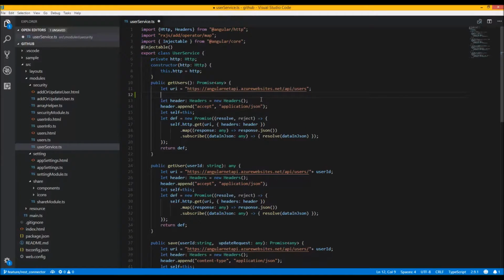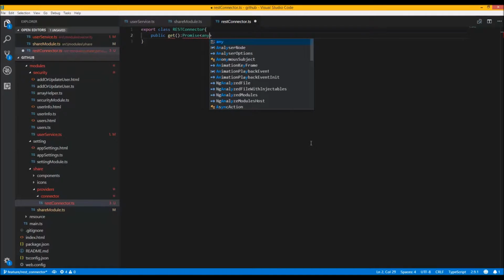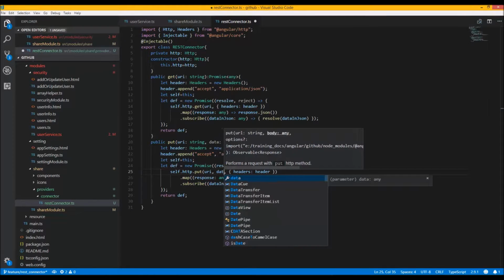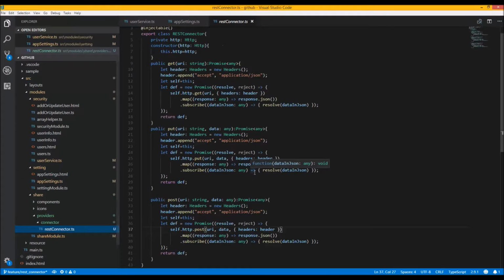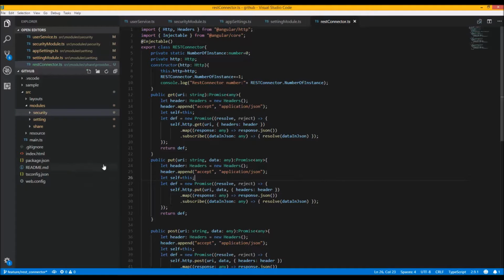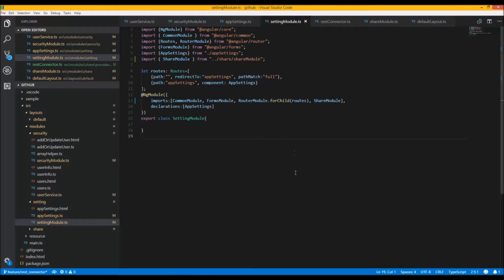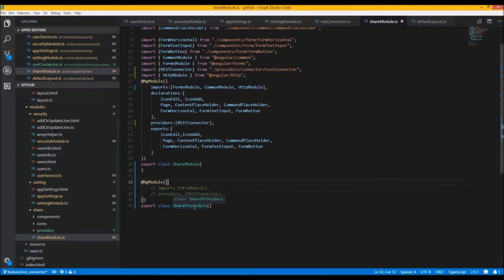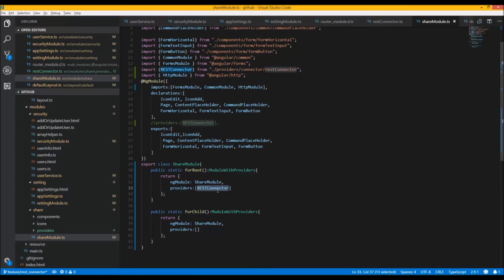14. Angular & Typescript: Define REST connector